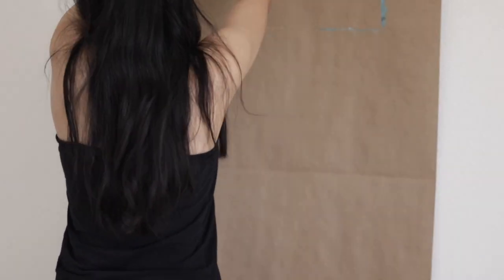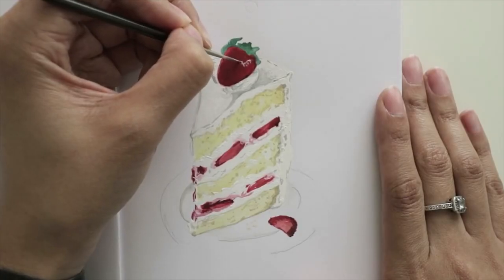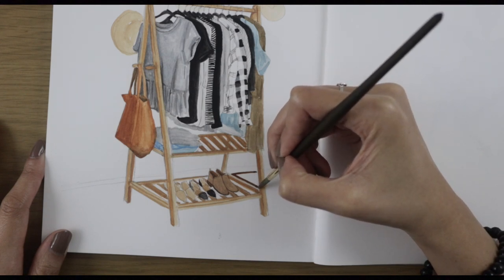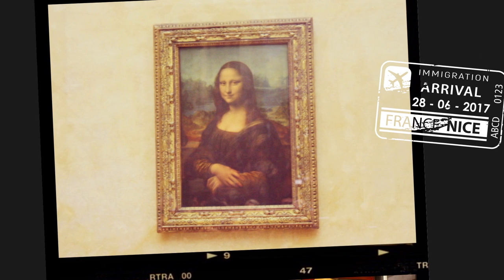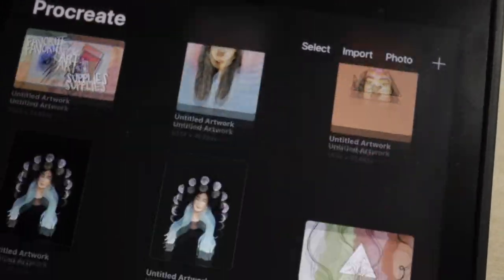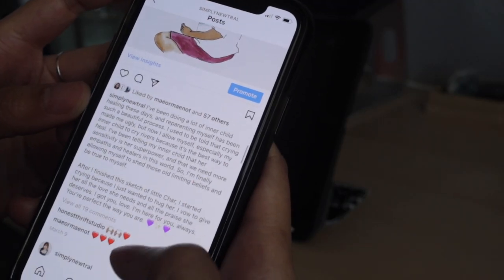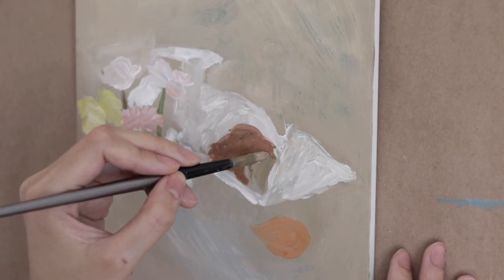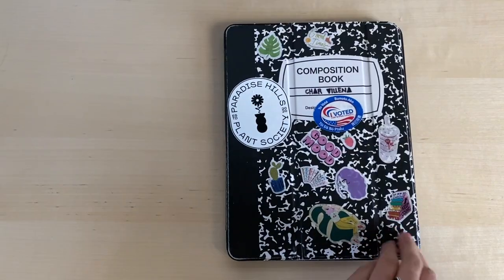Top 5 Differences Between Traditional Art vs. Digital Art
In this video, I share my top 5 differences between traditional art vs. digital art. I hope you find this video helpful! 😊